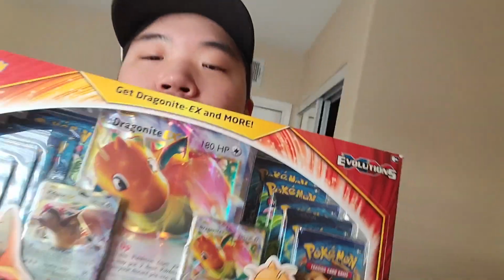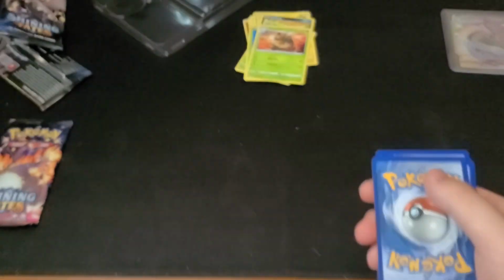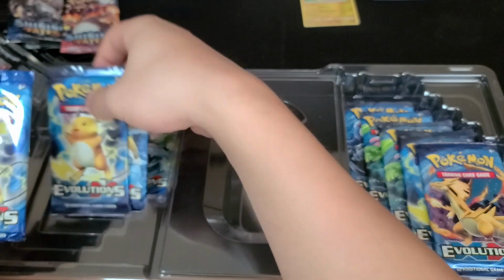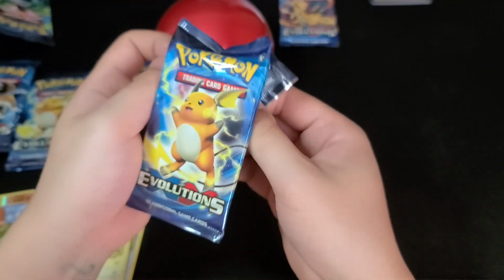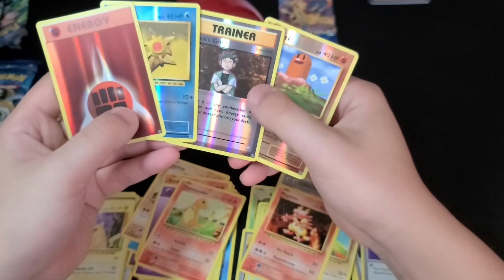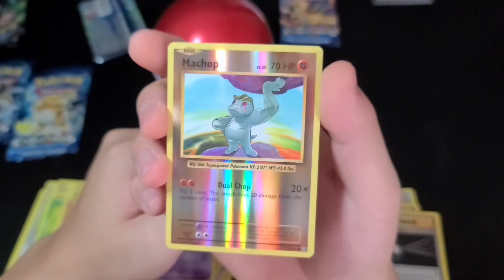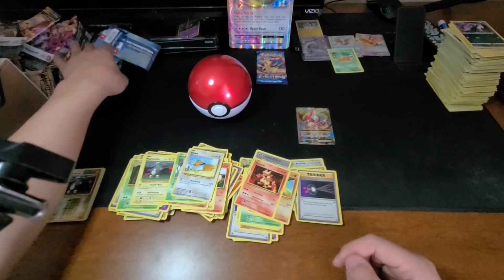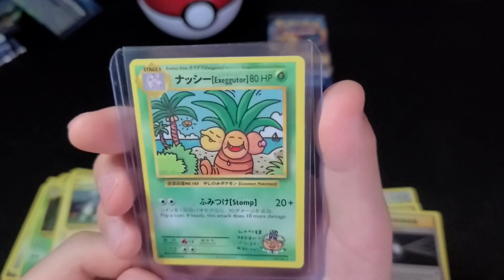Pokemon SHINY FATES & EVOLUTIONS Pack Opening! (WOOORST LUCK EVER!) |PART 1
Make sure to check out part 2 when it comes out after this for some INSAAAAAAAANE pulls!

Leave a like and subscribe if you haven't already to support the channel and leave a comment for reaction requests and what you guys want us to open in future vids!

Reppsports and Raze energy link!

GPOP Gourmet Popcorn link! USE CODE: TIMBOH
Try a Sample pack here!